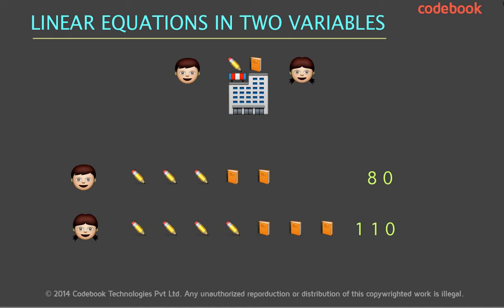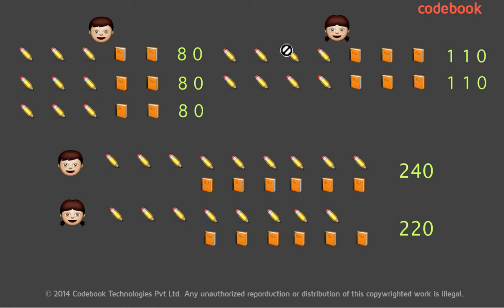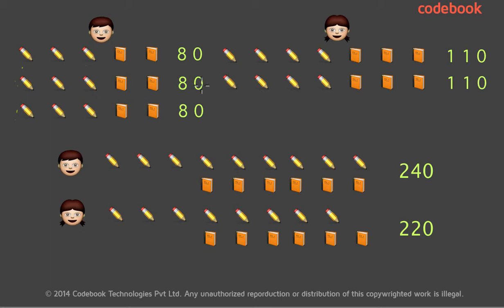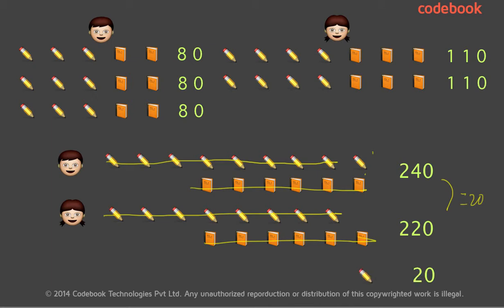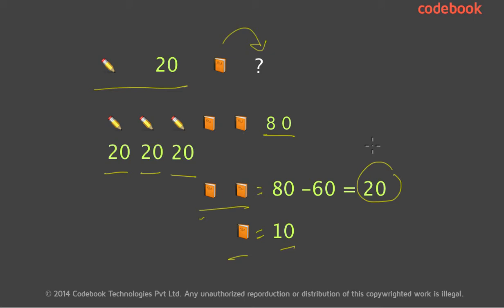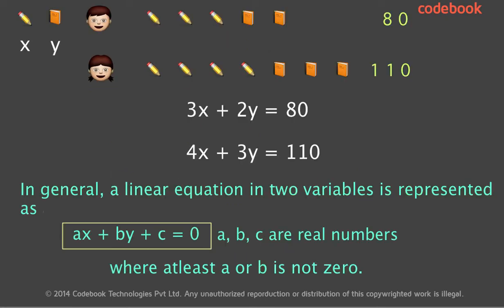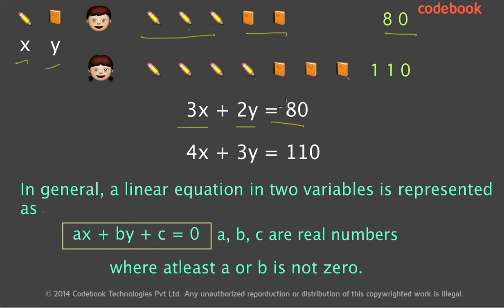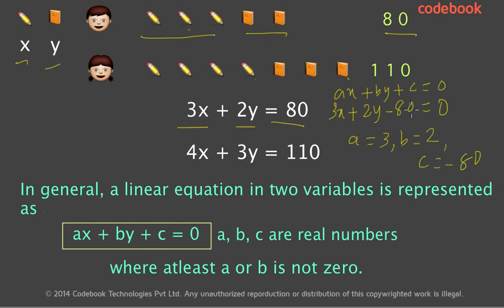Codebook : Mathematics X : 1 Introduction to Linear Equations in Two Variables